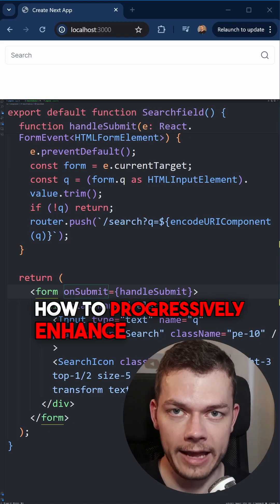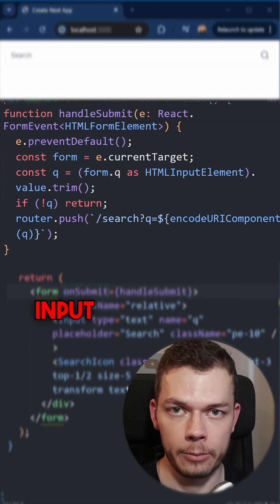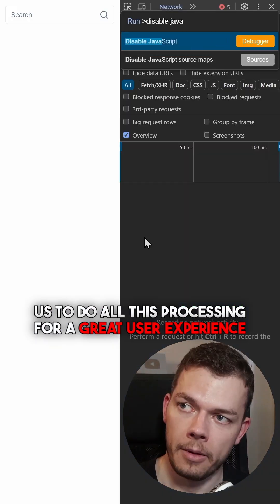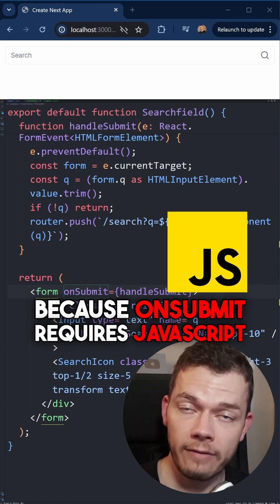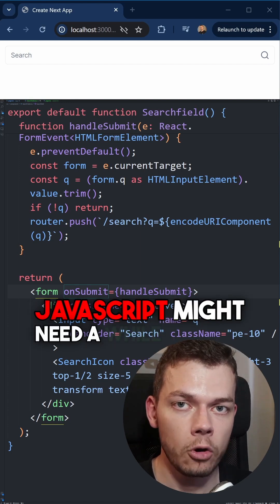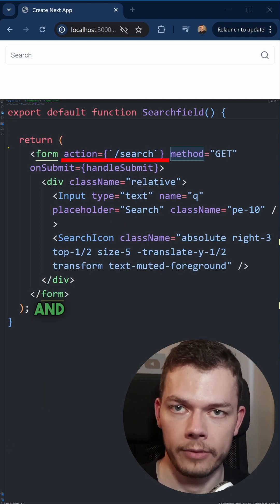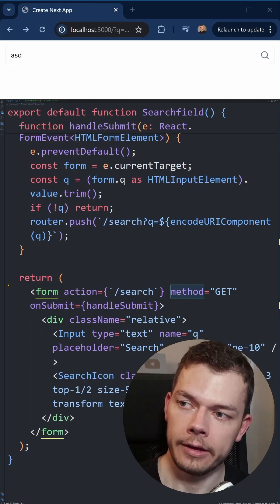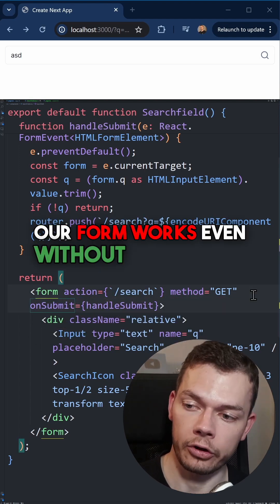Progressively Enhanced Input Field in Next.js 💡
How to progressively enhance an input field in your React/Next.js application.